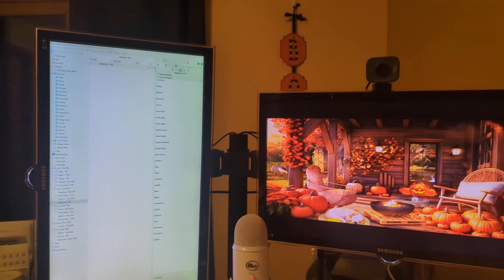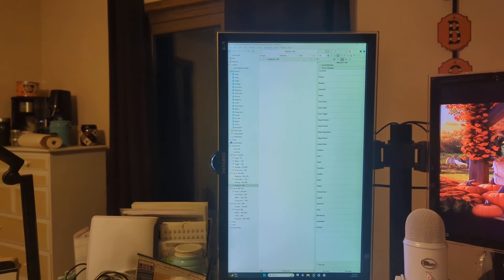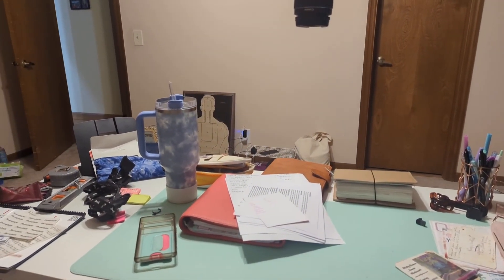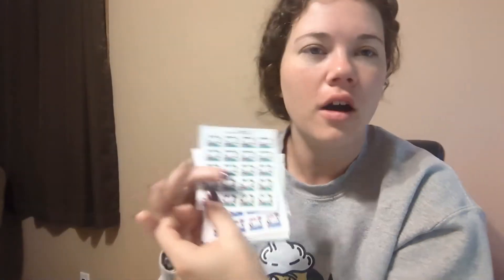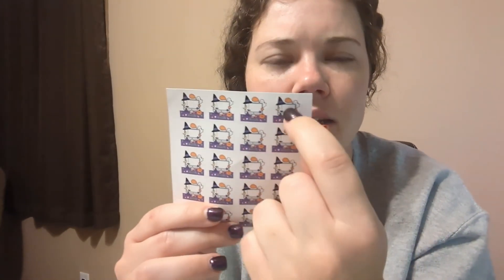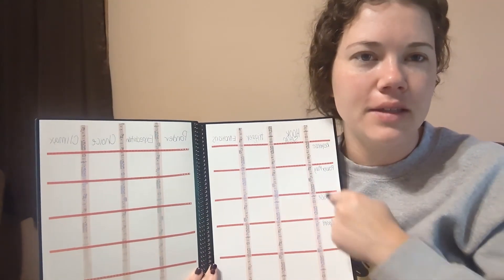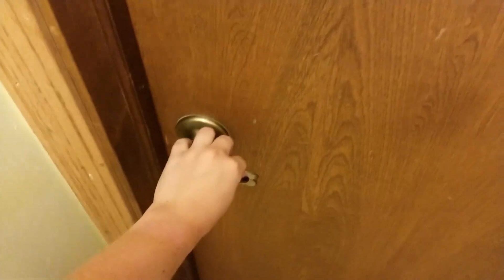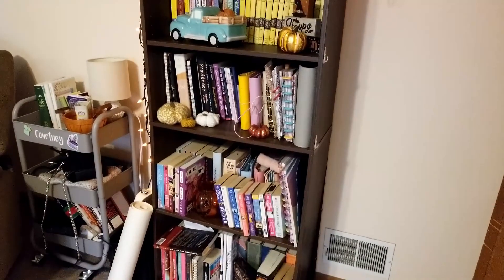Cozy Fall Office Decor Tour | Vlogtober Special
🍂 Welcome to my cozy fall office decor tour! 🍁 In this vlogtober special, I'm excited to share with you how I've transformed my workspace into a warm and inviting autumn haven. Get ready to be inspired by some seasonal decor ideas perfect for your home office or workspace.

📌 Fall Decor Inspiration:
From pumpkin spice-scented candles to rustic leaf garlands, I've incorporated a variety of fall-themed elements to create a comfortable and productive workspace that celebrates the season.

🖥️ Office Organization:
Discover how I've optimized my office space for maximum productivity while maintaining a cozy and autumnal atmosphere. Organization meets aesthetics!

📸 Vlogtober Special:
Join me on this vlogtober journey as I take you through my daily routine, share my favorite fall recipes, and even offer some productivity tips for the season.

Whether you're looking for fall decor ideas, office organization inspiration, or simply want to immerse yourself in the cozy vibes of autumn, this video has something for you.